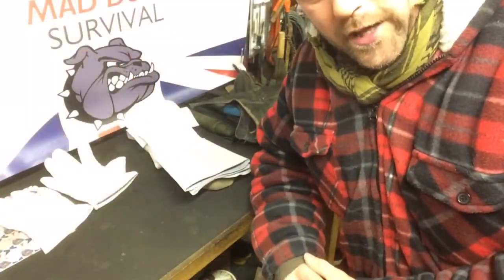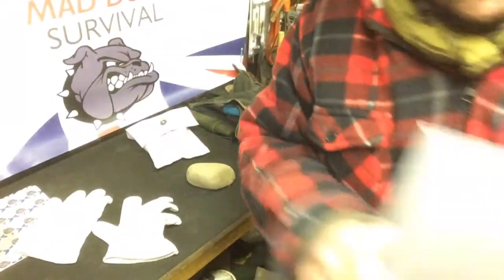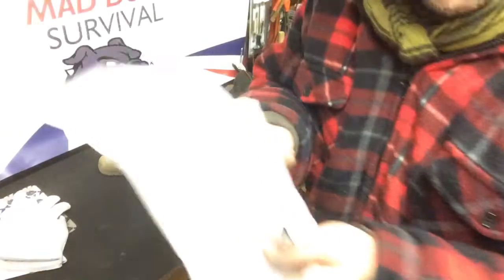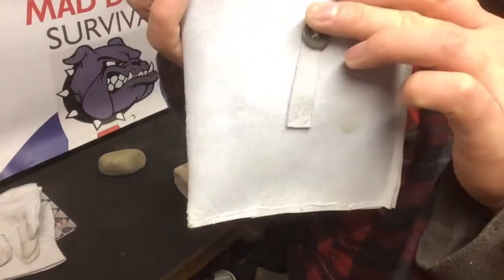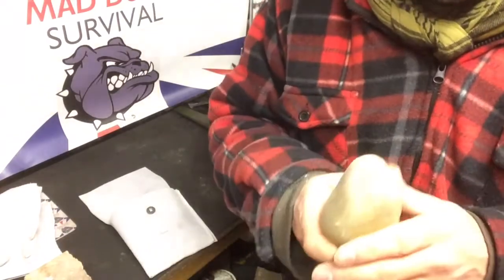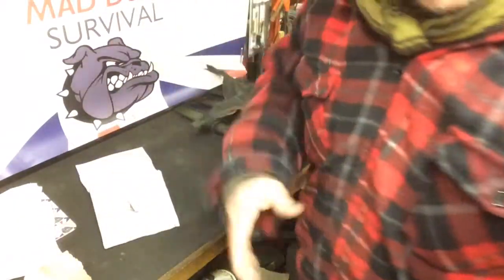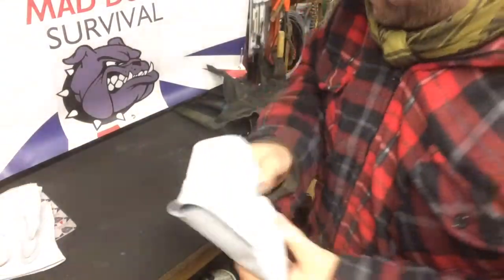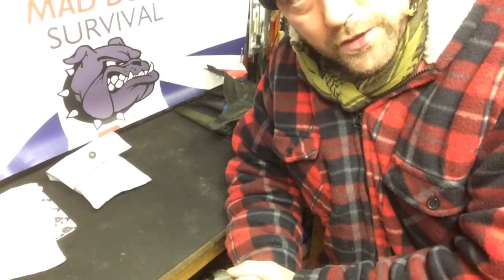Easy DIY sleeping bag warmer!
Sleeping bag warmer from scrap